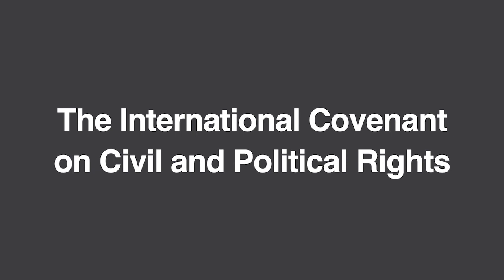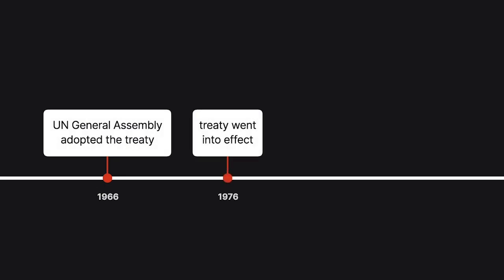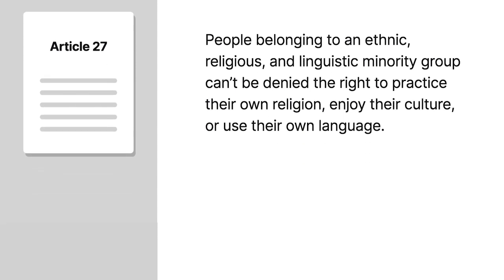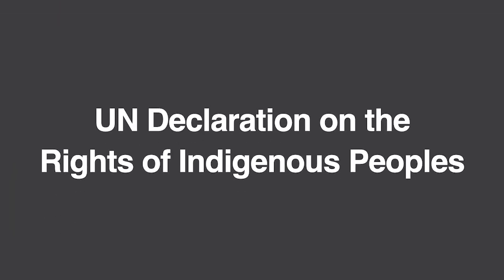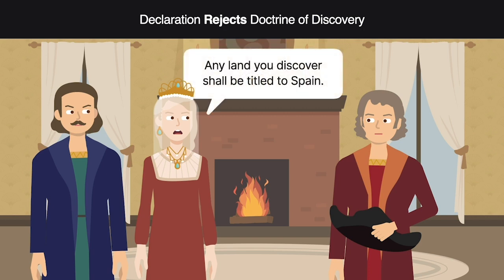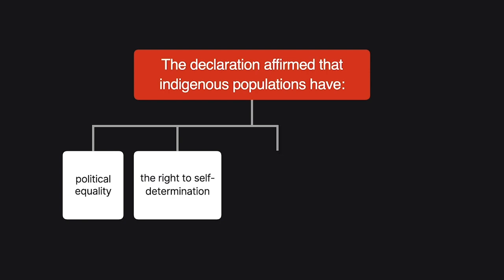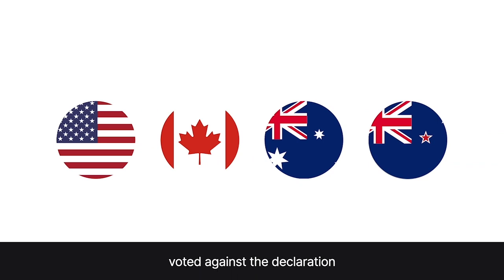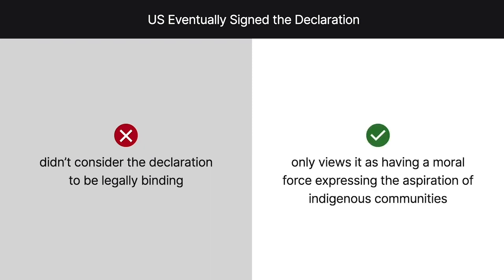Indian Law Lesson | Application of International Law | Lesson 22 of 23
Want more Indian Law lessons? Explore more video courses, transcripts, and Indian law quizzes

Quimbee features hundreds of videos on critical legal subjects for 1L's, 2L/3L's; additional law school success content; and tips for professional development.